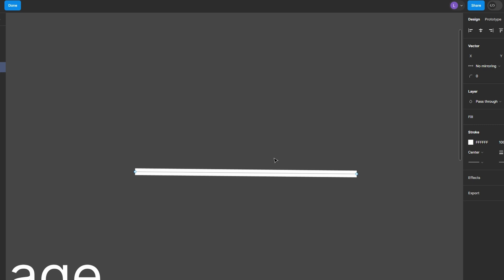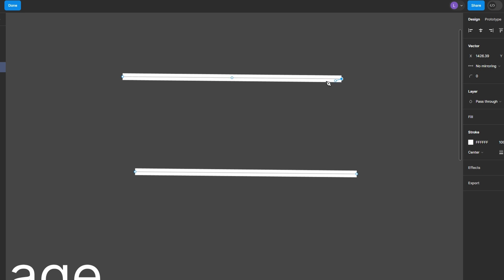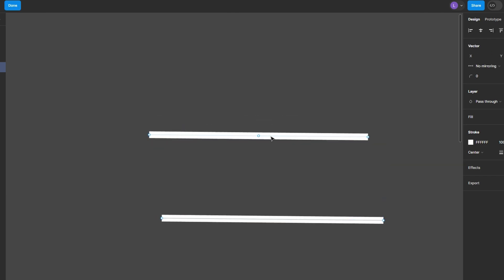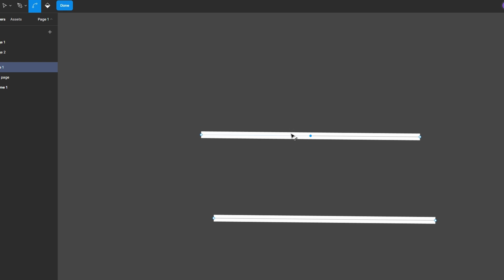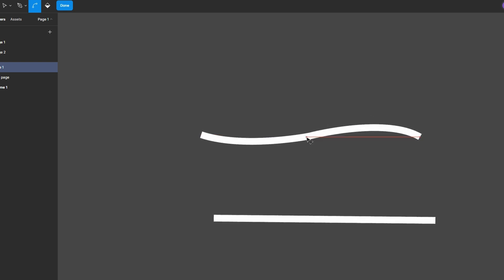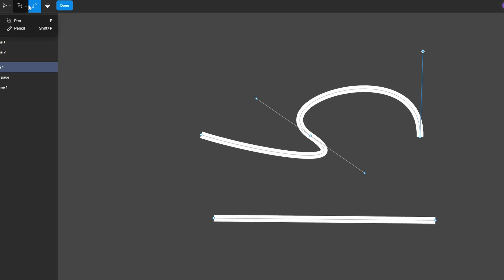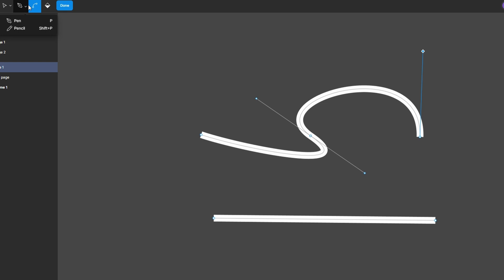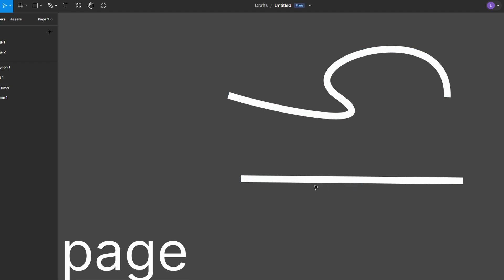How To Bend Lines in Figma - 2025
How to Easily Bend Lines in Figma

In this tutorial, I'll walk you through the process of bending lines in Figma using the Bend Tool. Whether you're working with a simple line or a complex vector shape, this tool makes it easy to create smooth curves and customized paths.

**Step 1: Create a Line**
1. **Use the Pen Tool:**
   - Select the **Pen Tool** from the toolbar or press **P** on your keyboard.
   - Click once on your canvas to create the starting point, then click again to create a straight line.

2. **Exit the Pen Tool:**
   - Press **Enter** or **Escape** to complete the line.

**Step 2: Enter Vector Editing Mode**
1. **Select the Line:**
   - Click on the line to select it.

2. **Edit the Line:**
   - To edit the line, you can either:
     - **Double-click** on the line to enter the vector editing mode.
     - Or, click the **"Edit Object"** button at the top of the screen.

**Step 3: Use the Bend Tool**
1. **Activate the Bend Tool:**
   - In the vector editing mode, look for the **Bend Tool** in the top toolbar. It looks like a small curved line with a point.

2. **Bend the Line:**
   - Click on any point along the line and drag to bend it. The line will curve according to your movements.
   - You can create multiple bends by clicking and dragging at different points along the line.

3. **Adjust the Curve:**
   - Fine-tune the curve by clicking on existing points and dragging them to your desired position.

**Step 4: Bend Complex Shapes**
1. **Select a Vector Shape:**
   - Click on any vector shape that you want to edit.

2. **Enter Editing Mode:**
   - Double-click on the shape to enter vector editing mode, where you can see all the anchor points.

3. **Bend the Shape’s Lines:**
   - With the **Bend Tool** selected, click and drag any of the shape's edges to bend it.
   - You can bend individual edges to create custom shapes, or even transform simple shapes into complex, organic forms.

**Step 5: Finalize Your Edits**
1. **Exit Editing Mode:**
   - Once you're happy with your bends, click **"Done"** at the top right to exit vector editing mode.

2. **Refine if Necessary:**
   - You can always go back into vector editing mode to make further adjustments if needed.

By following these steps, you can easily bend lines and shapes in Figma, giving you the flexibility to create customized curves and intricate designs.